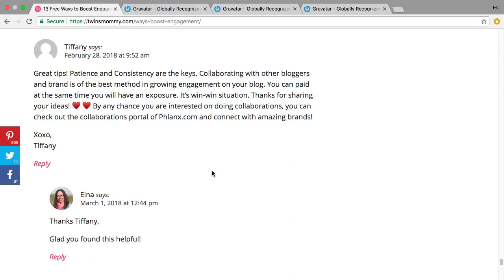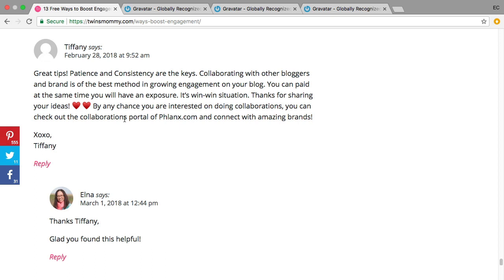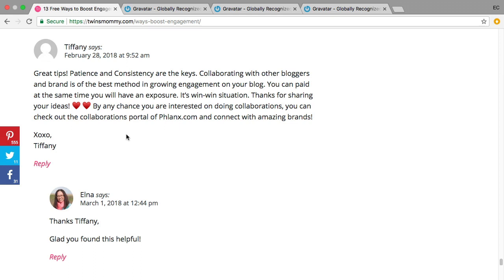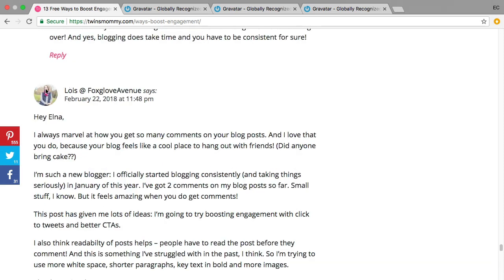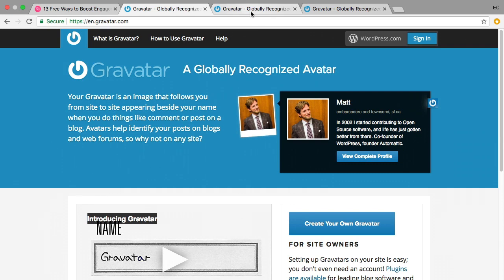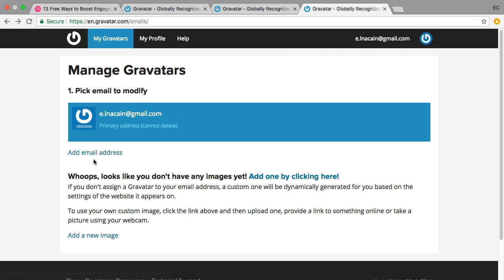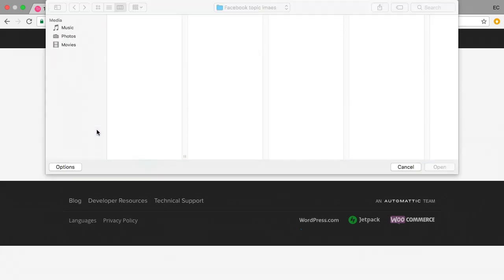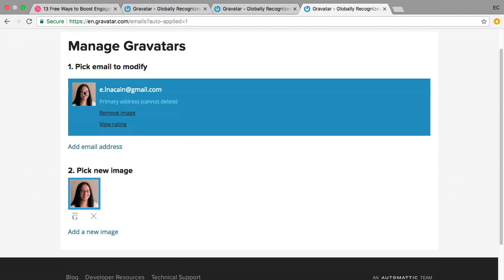How to Create a Gravatar as a New Blogger – Gravatar Tutorial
Every new blogger needs a Gravatar. This is the first step to branding your blog and business.